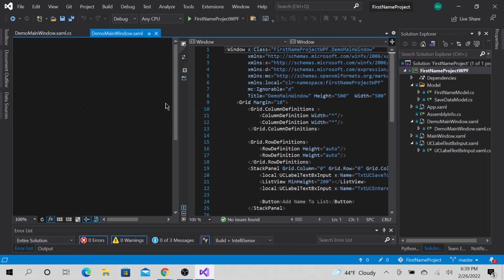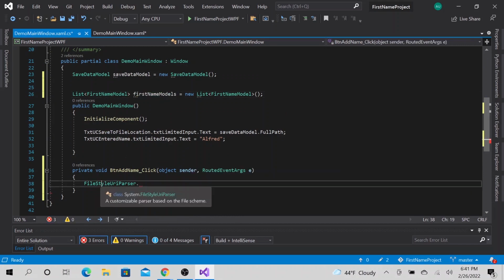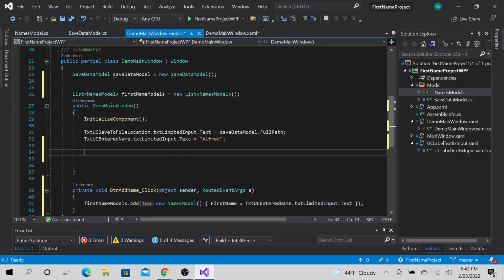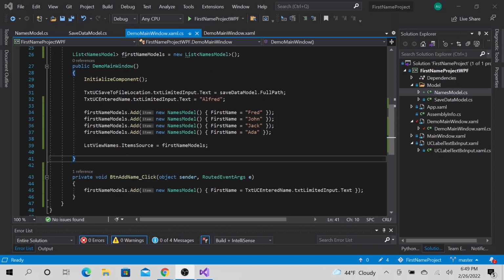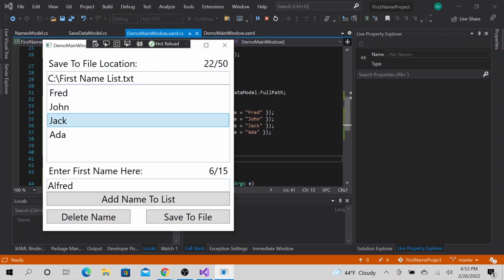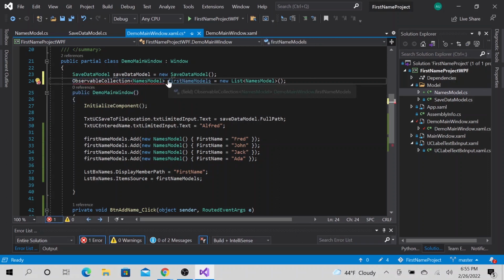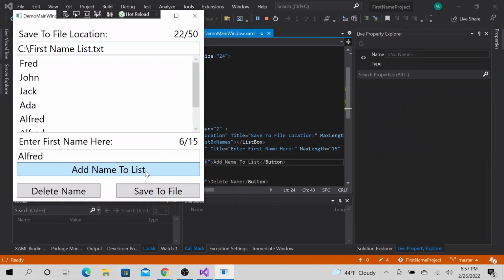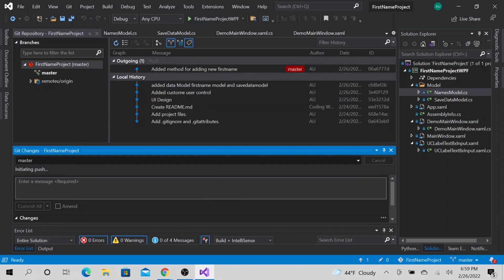WPF C# Data Binding Add Name Methods Logic Visual Studio #5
This is a C# WPF project and in this project we will work with User controls, WPF controls, ListView, buttons, TextBlocks, TextBox lables, saving list of object to file, deleting item from a list of observable collection, list, etc.
It was fun creating this  C# WPF desktop application using Visual Studio 2019. I have add the source code to a Git repository and I host it on GitHub. In this video in depth in multiple series  step-by-step in explaining  everything in detail. This video is part of a series where I build a C# application from start to finish on YouTube.

We we will learn
1 WPF
2 controls
3 UserControl
4 Databinding
5 Save data to file
6 Source control
7 etc

Song: Everything Is Gonna Be Just Fine